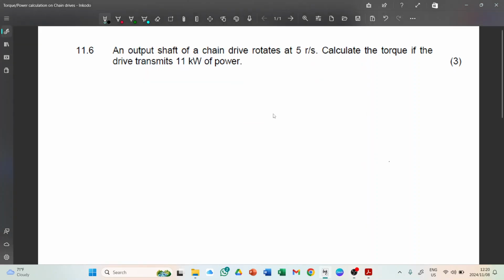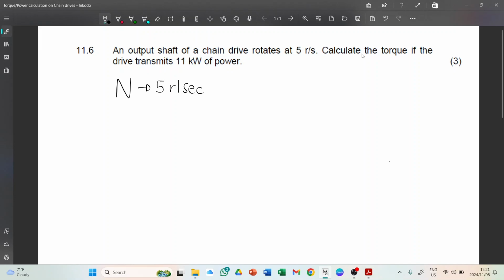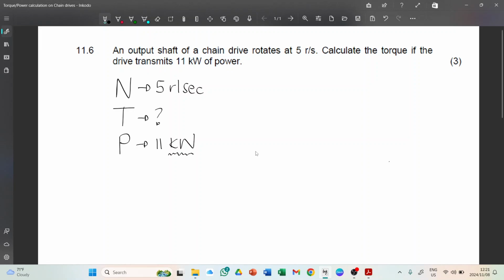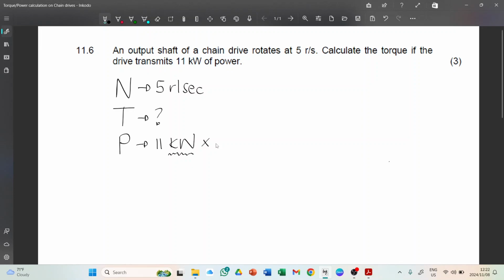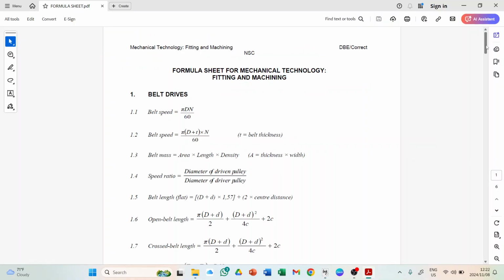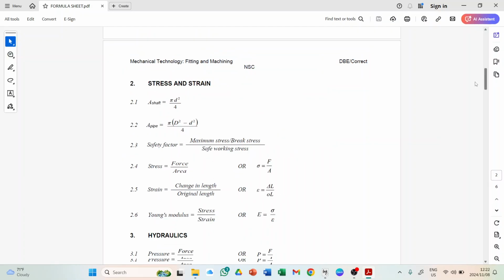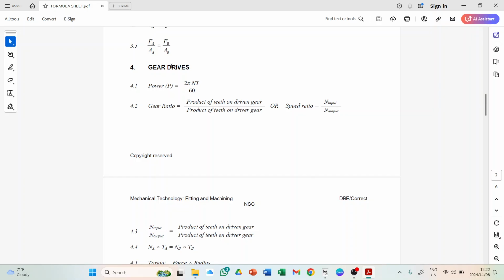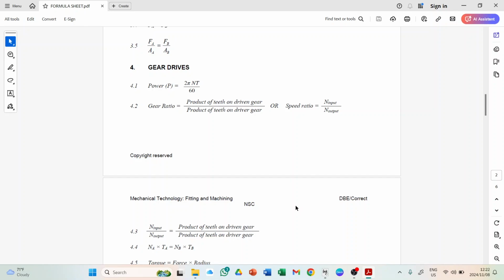Power/Torque calculation of Chain drives